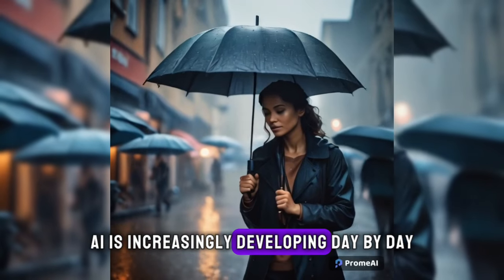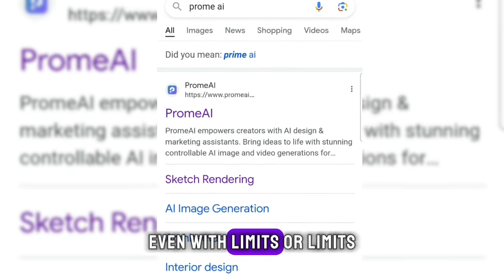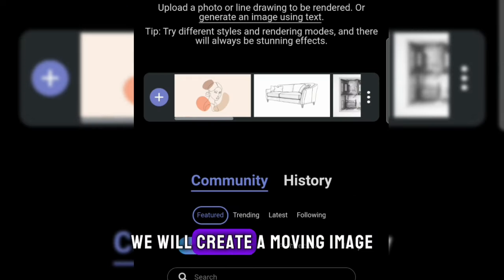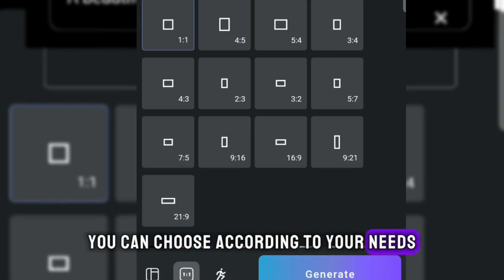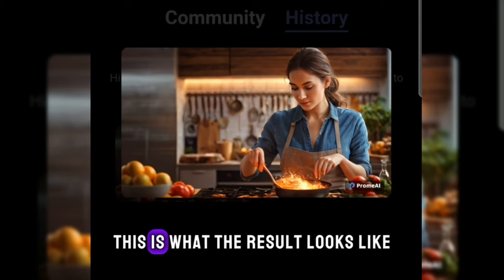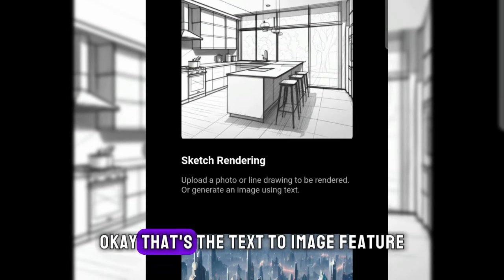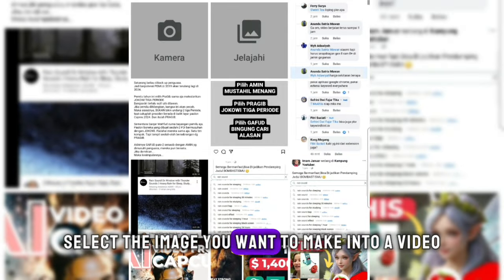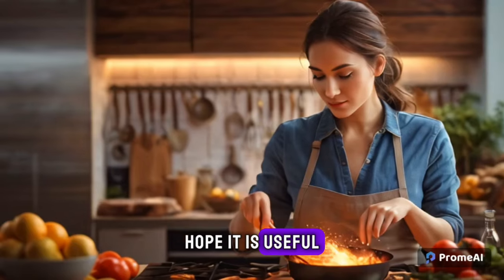PromeAi | A Next Generation Of Text To Video Ai | Image To Video Ai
Prome Ai official channel : @PromeAI777

In this Video we will talk about a free Ai video generator. This Video generator offers you text to video Ai and image to video Ai. Its text to video feature is better than any Ai video generator like Moonvalley , Runwayml and Pikalabs. This is called PromeAi.

PromeAi offers you more than 200 style for text to video. that can generate realistic Ai videos , Ai Animation videos and lots of other style.